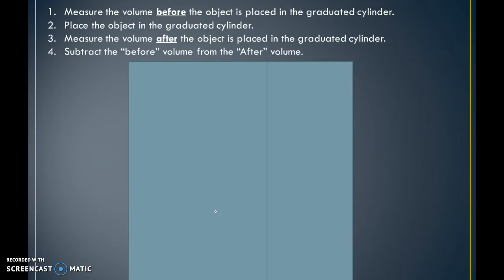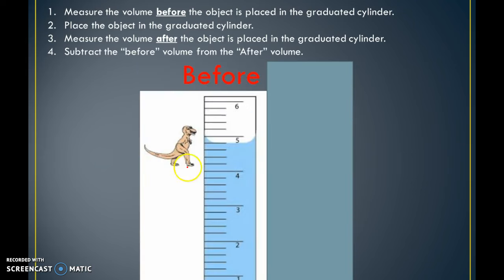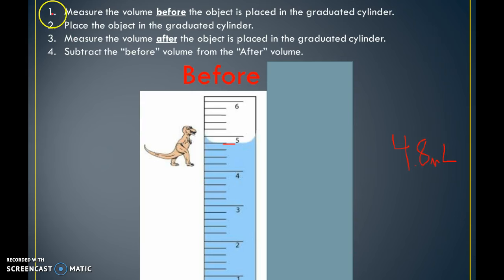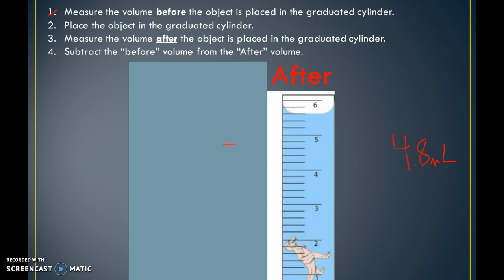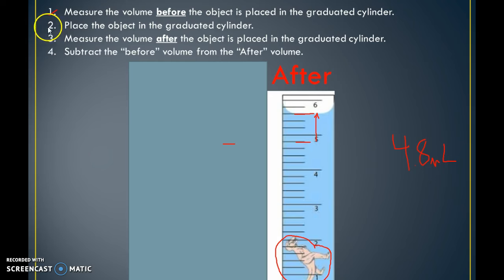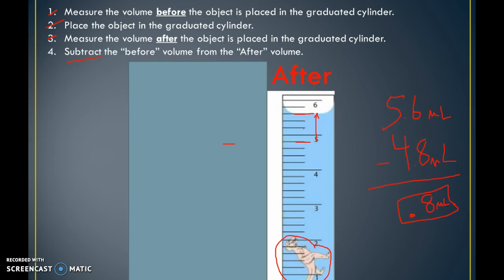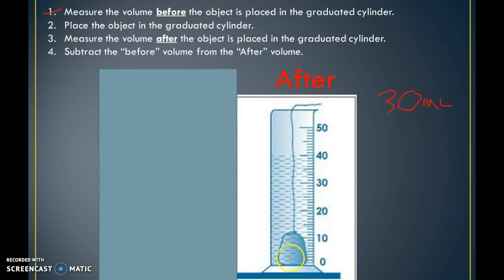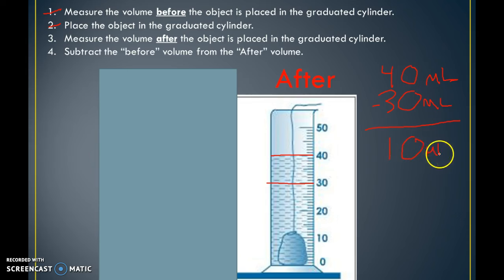Volume of an Irregular Shaped Solid